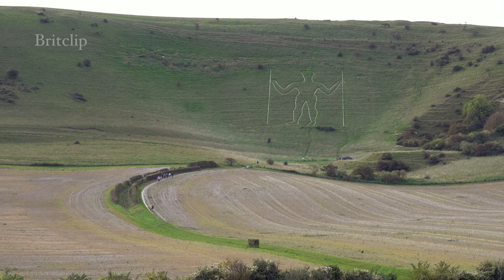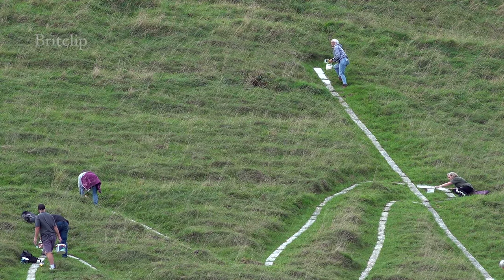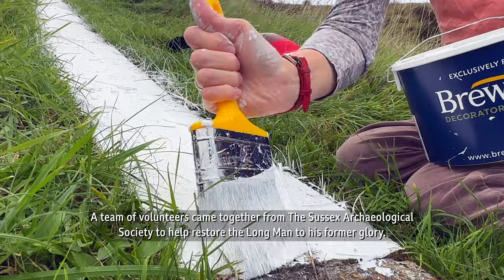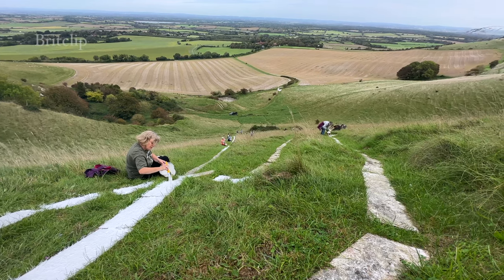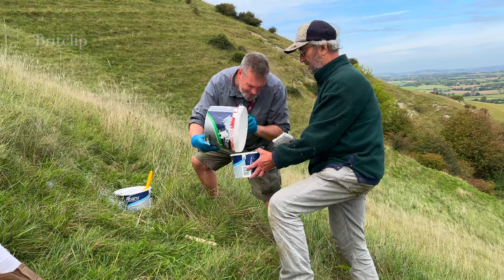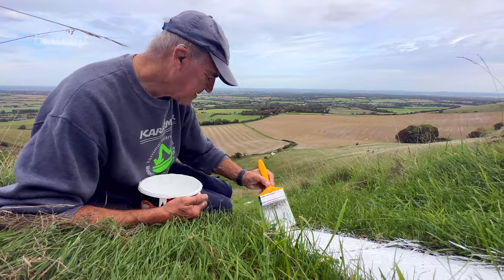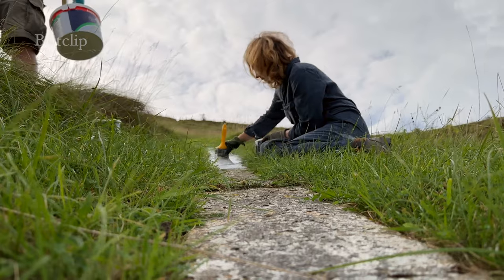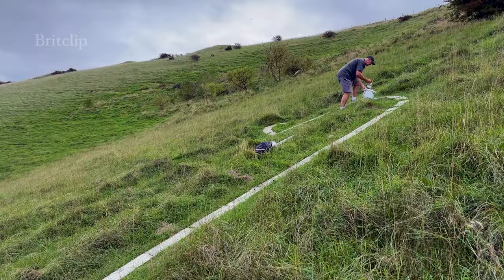Newly Painted "Long Man Of Wilmington"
The iconic chalk figure of the Long Man of Wilmington, proudly etched into the South Downs landscape, is now back to its gleaming white having received a fresh lick of paint.

A team of volunteers came together from The Sussex Archaeological Society to help restore the Long Man to his former glory. Armed with paintbrushes, they bravely scaled the steep slopes to apply a fresh coat of paint to the blocks outlining this historically significant landmark. Notably, the Long Man had last received a fresh coat of paint in 2020.

This magnificent depiction of the human form stands as Europe's largest, with origins dating back to at least 1710.

Newly Painted "Long Man Of Wilmington" 770 bricks which make up the 72m tall figure.